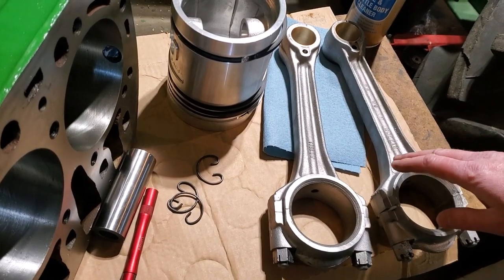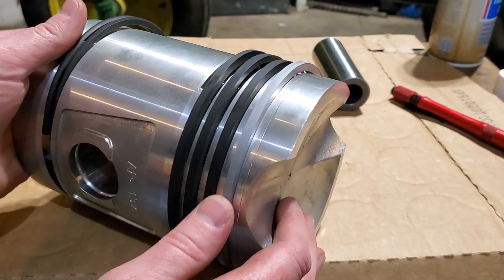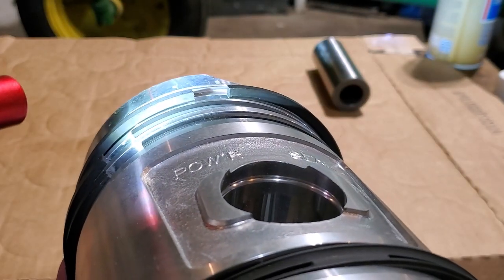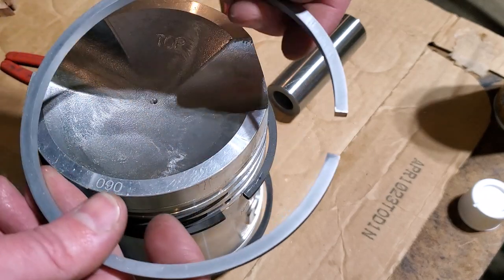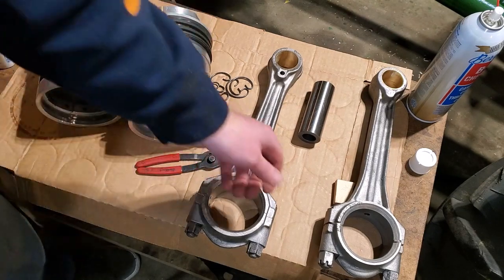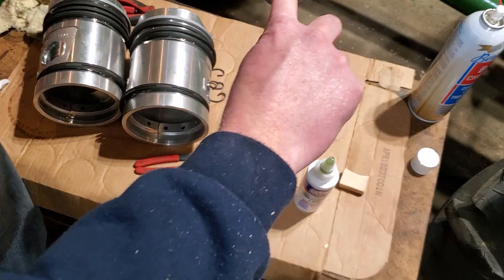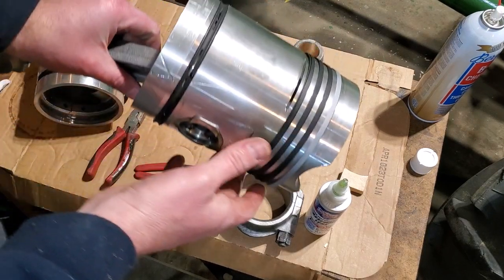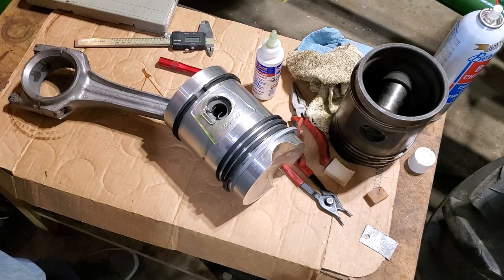John Deere B Pistons, Rings, and Rods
Rebuilding the engine on our John Deere B. Prepping piston rods for assembly and overview of piston ring orientation